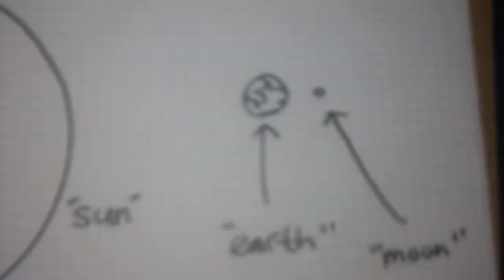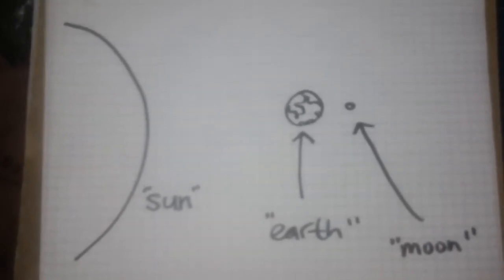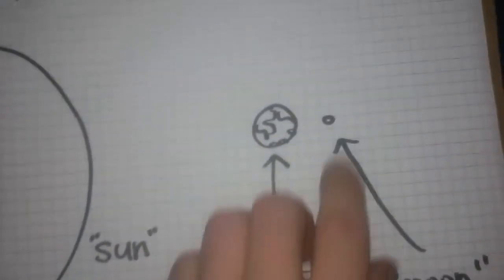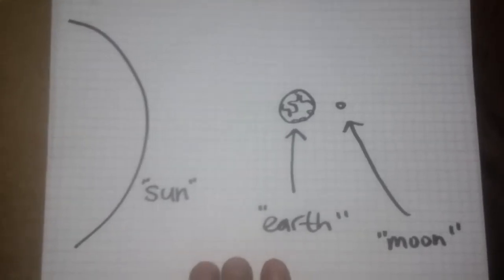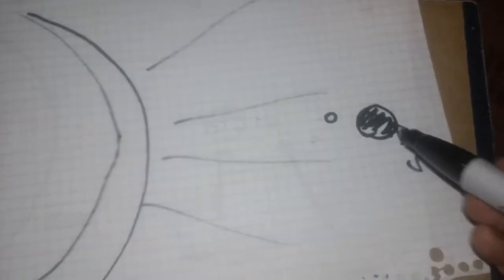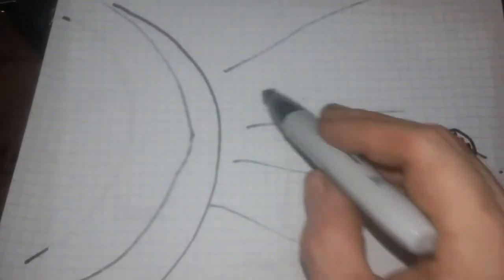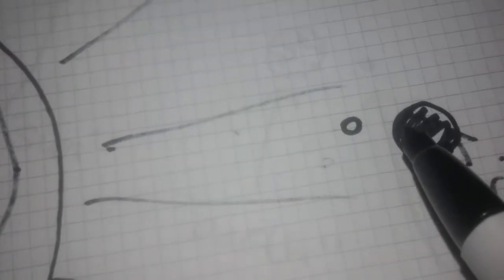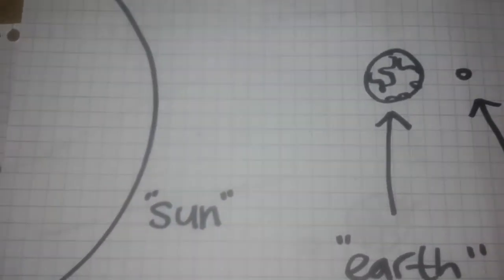For the Sleepers: moonlight!?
Wake up people!!!
God bless all of you